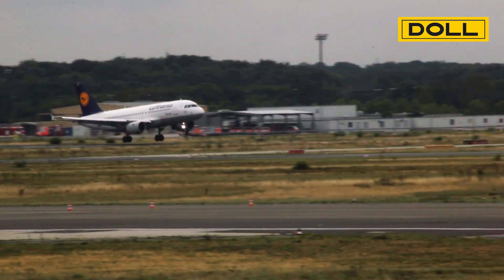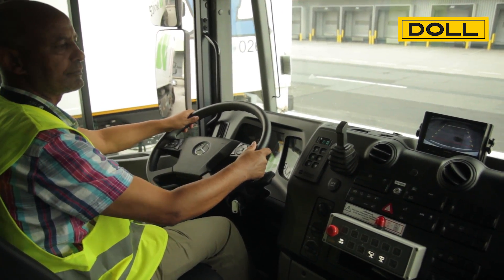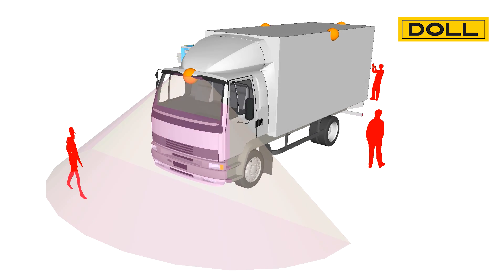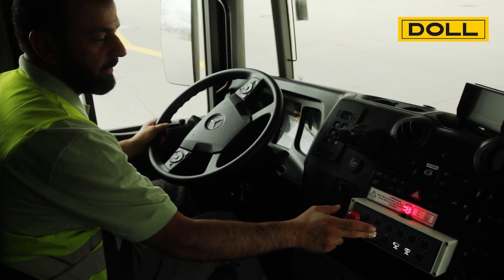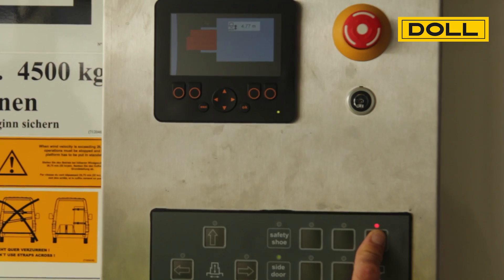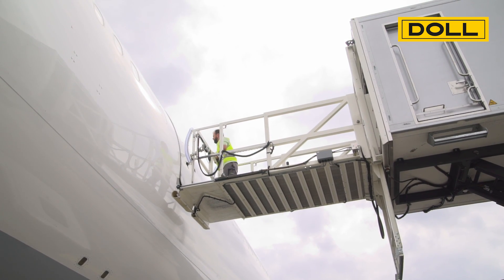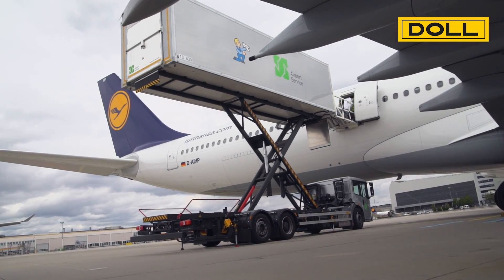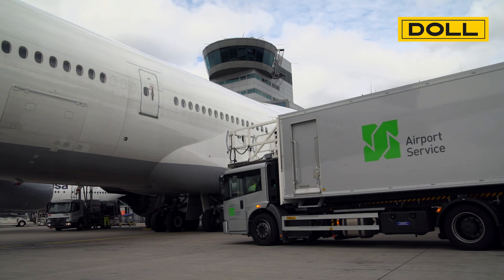DOLL GSE High Loaders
Dieses Video zeigt sämtliche Funktionen und Optionen, die ein Catering Truck von DOLL abdecken kann - selbstverständlich unter Einhaltung der neusten Sicherheitsvorschriften.

This video illustrates all functions and options that DOLL Catering Trucks provide - it goes without saying that they are all in accordance with the lastest safety standards.